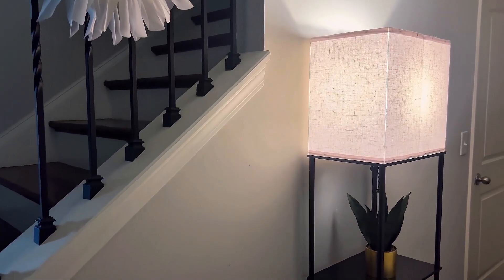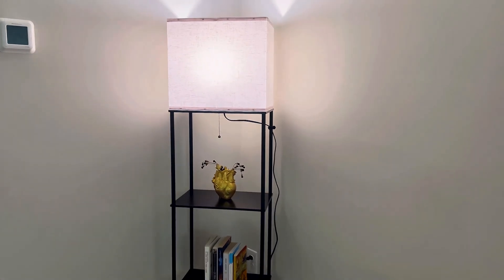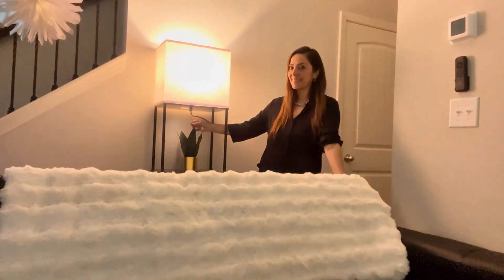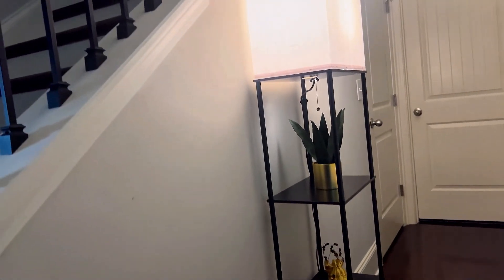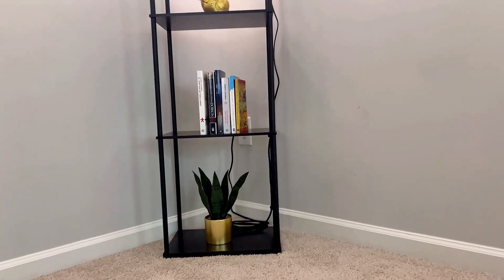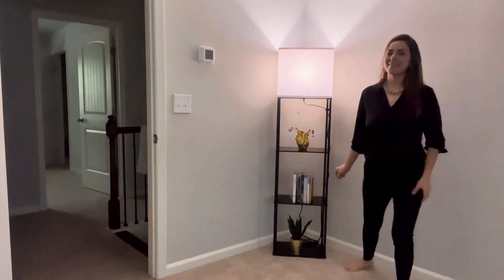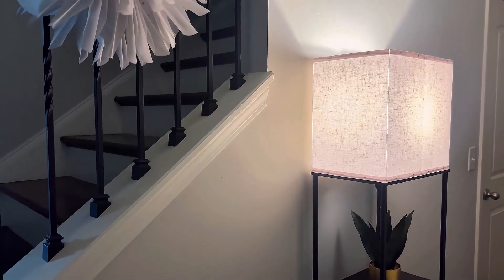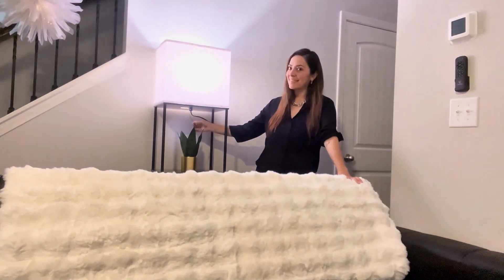SUNMORY Large Size Floor Lamp with Shelves